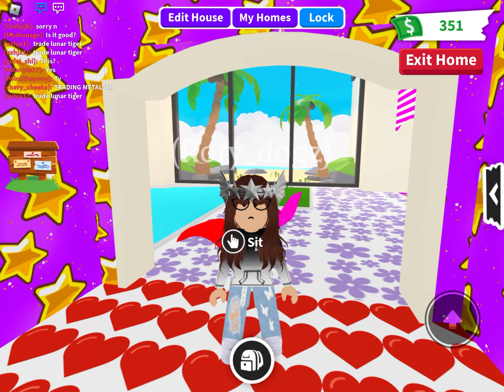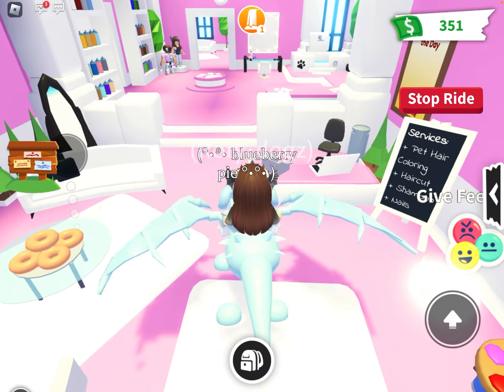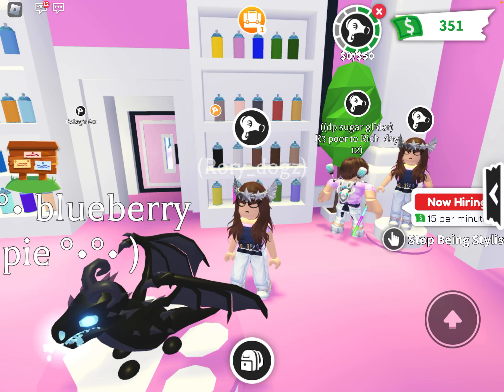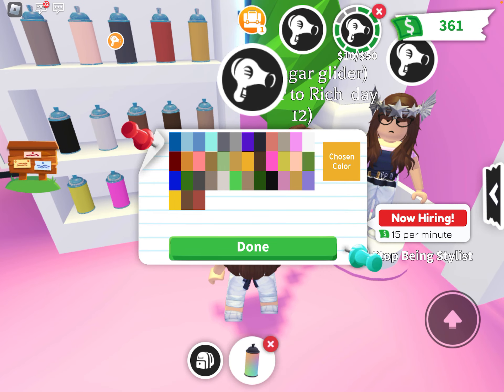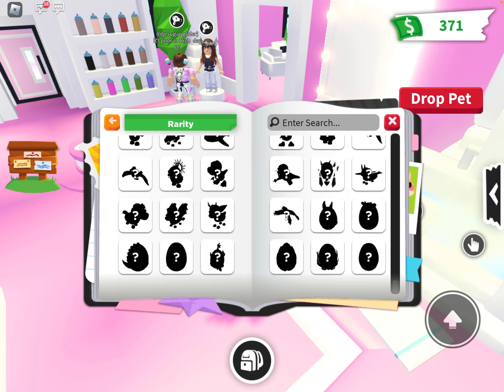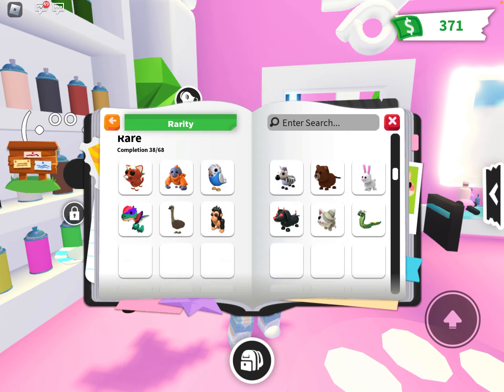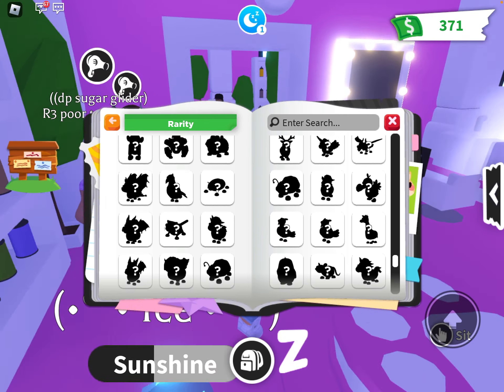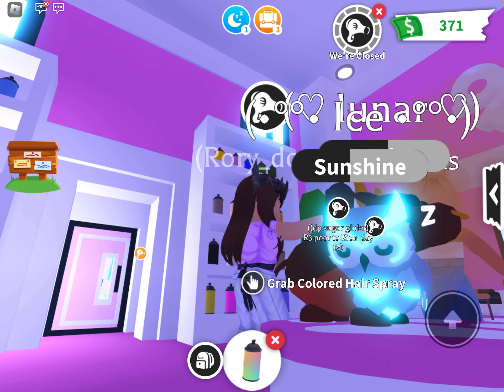Beware of this adopt me scam!